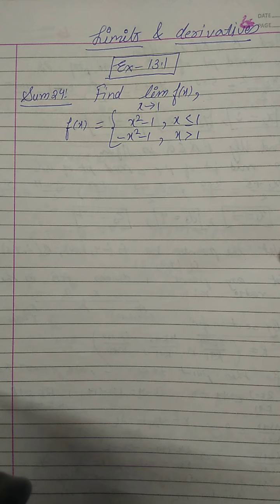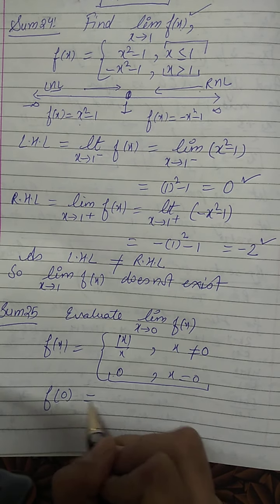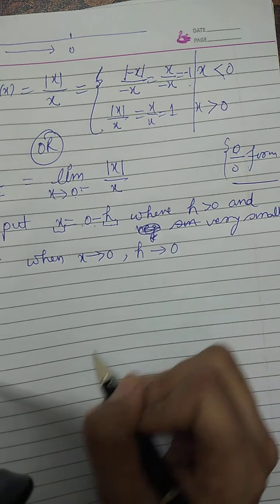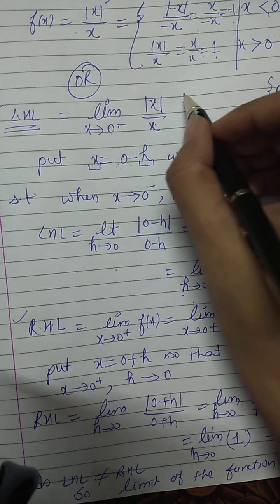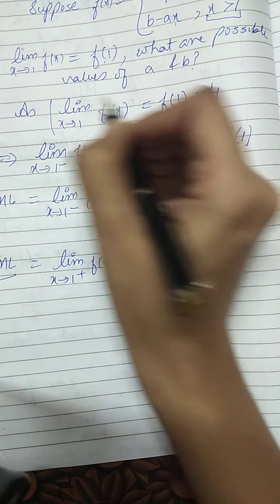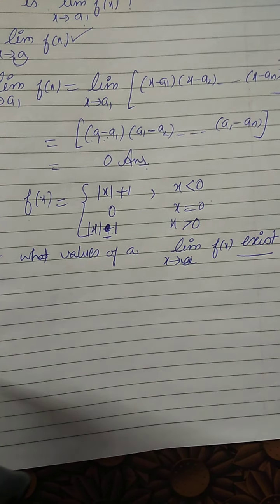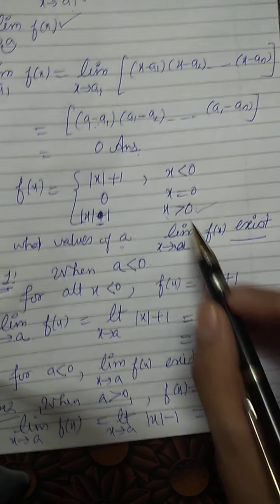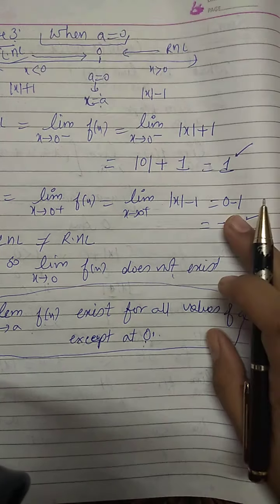Limits and derivates exercise 13.1 part 2